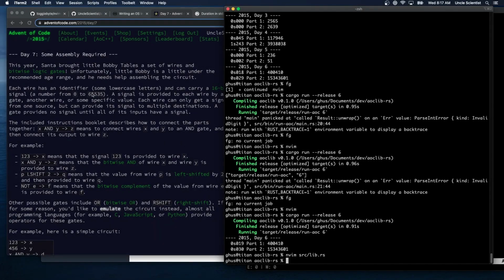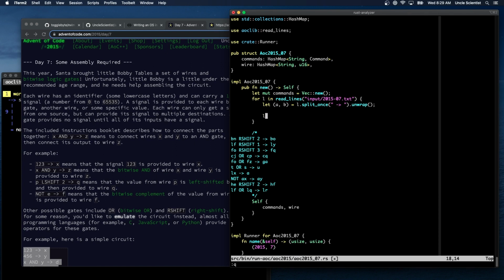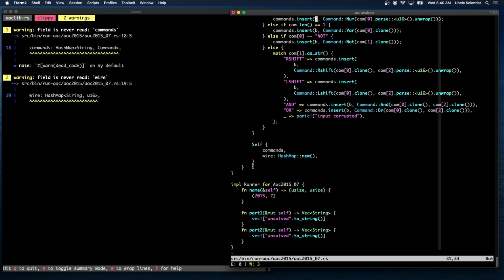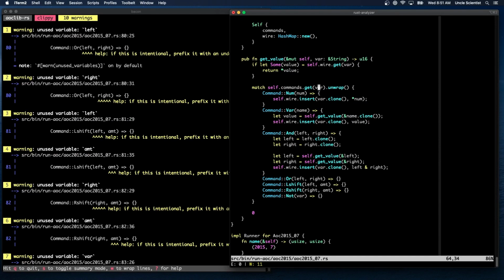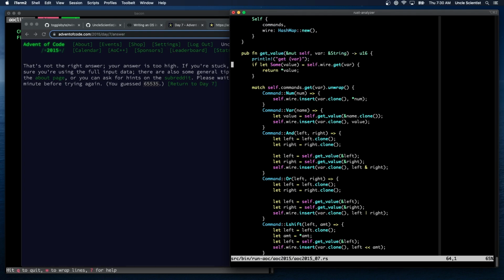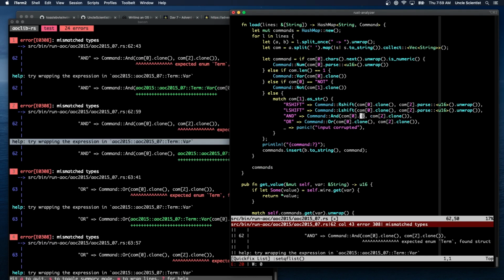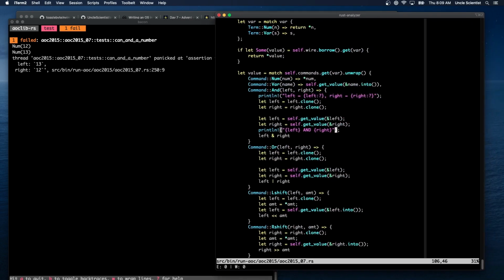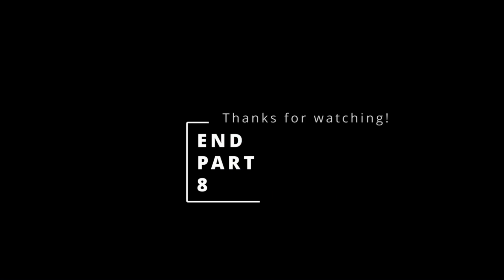[Rust Programming] Advent of Code - 2015 Day 7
0:00 Intro
2:05 Fix bug in solution runner
3:20 Start of Part 1 solution
39:55 Failed! Try again tomorrow
40:43 10x Speedup - writing tests
44:00 Refactoring to make output easier
46:50 Bug found!
48:30 Fixing the bug, Part 1 complete
1:05:15 Day 8, Part 2
1:09:25 Code cleanup